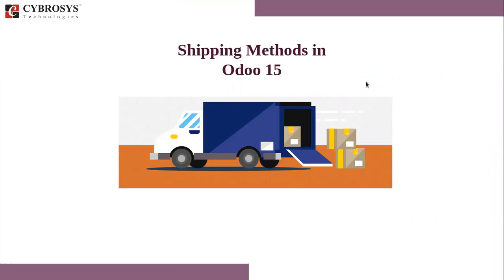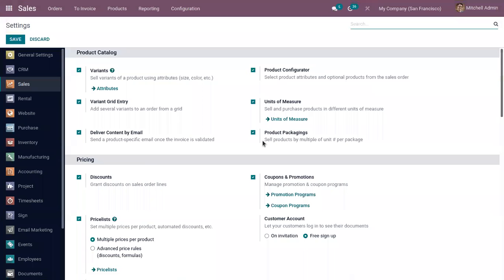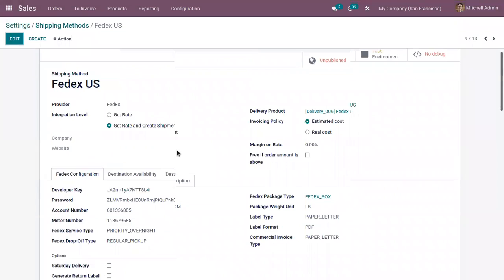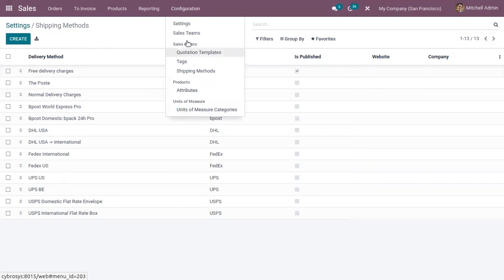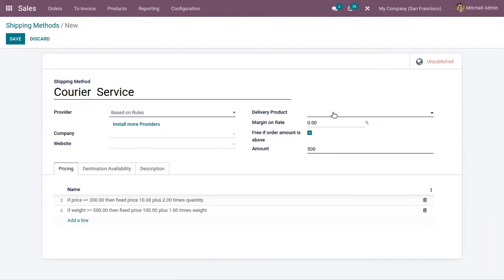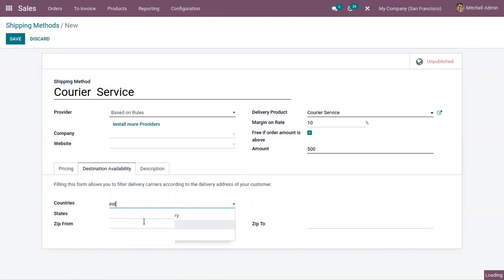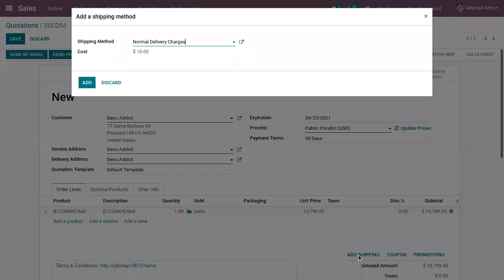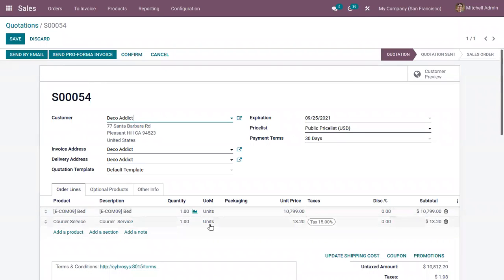How to Set Up Shipping Methods in Odoo 15 | Odoo 15 Sales | Odoo 15 Enterprise Edition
Odoo can handle various delivery methods, but it is not activated by default. Delivery methods can be used for your sale orders, your deliveries but also on your e-commerce.

Video Content:
0:00 - Introduction to Shipping Methods in Odoo 15
0:31 - Activate Shipping Methods in Odoo 15
3:07 - Create and Configure Shipping Methods in Odoo 15
7:42 - Add Shipping Charge to Sales Quotation in Odoo 15

Delivery methods allow you to manage the transport company, the price, and the destination. You can even integrate Odoo with external shippers to compute the real price and the packaging.

Delivery methods are handled by the Delivery costs module. Go to Apps and search for the module after removing the Apps filter.

To configure your delivery methods, go to the Inventory module, click on Configuration ‣ Delivery Methods.

Product delivery at customer convenience is an unavoidable factor in today's business environment. Not only the E-commerce websites but most offline retailers also adopted this strategy for providing a better consumer experience. The shipment and delivery are generally done by third-party service providers like DHL, FedEx, UPS, etc. Odoo ERP provides the option to configure different delivery methods with it. It will simplify operations like transportation mode selection, delivery cost calculation, shipment tracking, etc. Odoo delivery integration is available for DHL, FedEx, Temando, UPS, and USPS.

Then you’ll have to set the pricing. It can be fixed or based on rules.

If the price is fixed, tick the Fixed price. You’ll just have to define the price. If you want the delivery to be free above a certain amount, tick the option Free if the order total is more than and set a price.

If the price varies according to rules, tick Based on Rules. Click on add an item to a pricing rule. Choose a condition based on either the weight, the volume, the price, or the quantity.

Finally, you can limit the delivery method to a few destinations. The limit can be applied to some countries, states, or even zip codes. This feature limits the list of countries on your e-commerce.

You can now choose the Delivery Method on your sale order. If you want to invoice the price of the delivery charge on the sale order, click on the Set price, it will add a line with the name of the delivery method as a product.